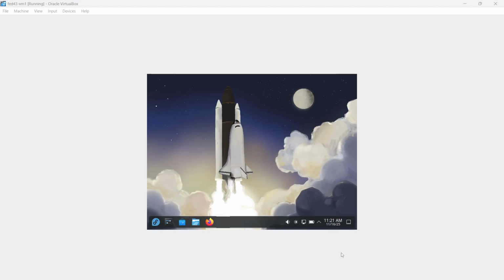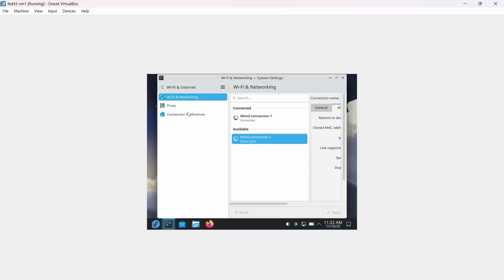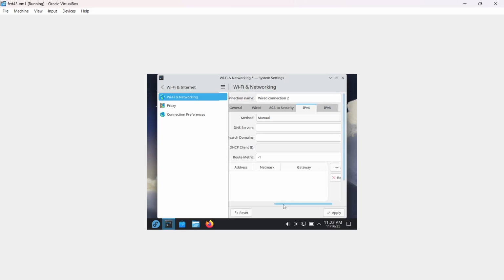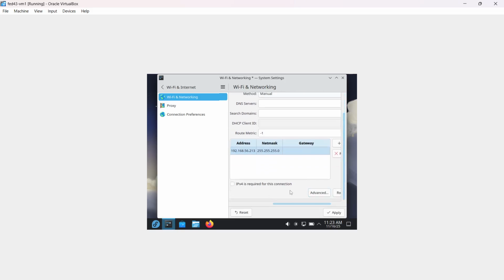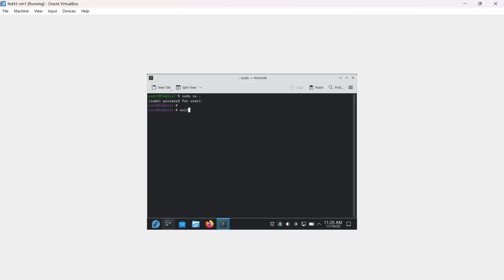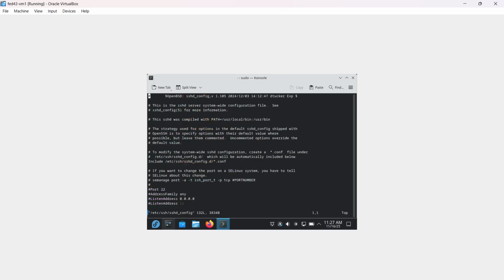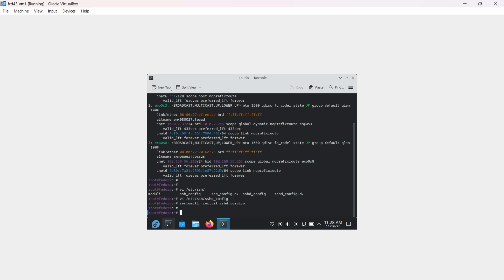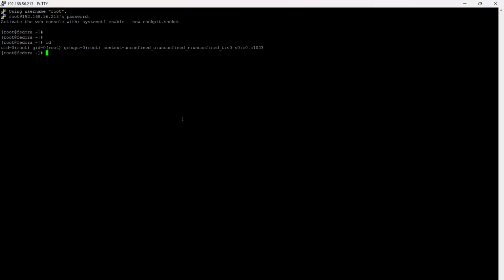Fedora linux static ip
##assign static IP
 ip a
 nmcli  conn show
 nmcli  conn modify enp0s8 ipv4.method manual  ipv4.addresses 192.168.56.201/24
  nmcli  conn up enp0s8
 ip a enp0s8
 ip a show enp0s8

set root account remote access
   vi /etc/ssh/sshd_config
PermitRootLogin yes
   systemctl restart sshd.service
systemctl enable sshd.service

install guestaddition- for full screen
    cd /run/media/user1/VBox_GAs_7.1.6/
dnf -y install kernel-devel kernel-headers make dkms perl libxcrypt-compat
./VBoxLinuxAdditions.run

#disable firewall
 systemctl status firewalld
 systemctl status firewalld